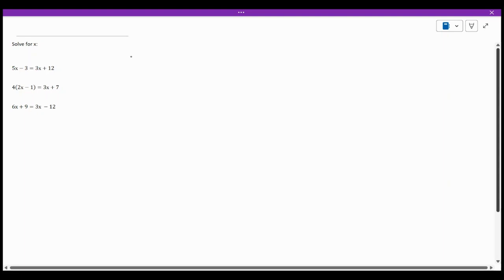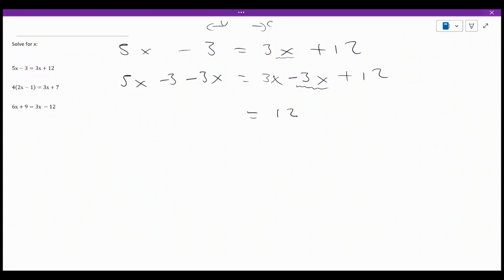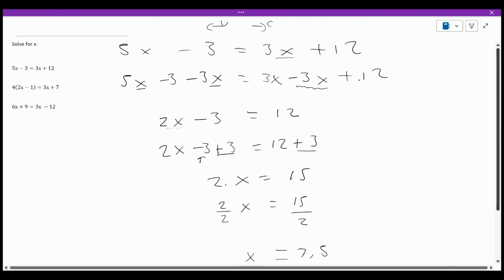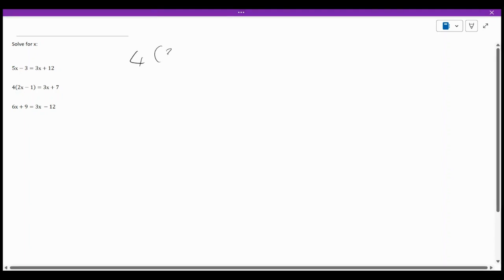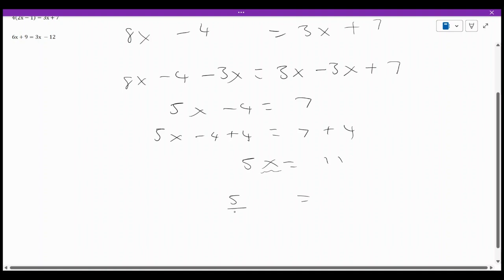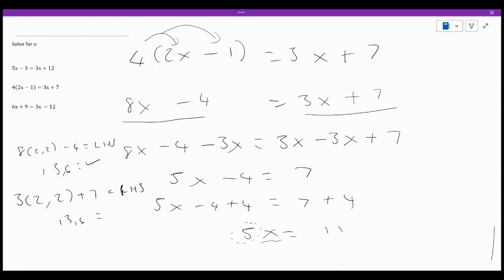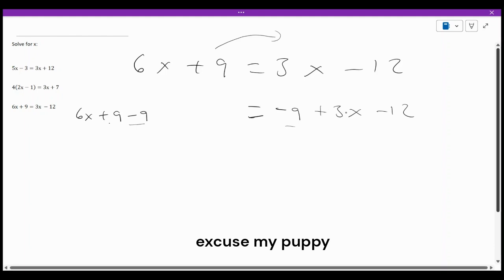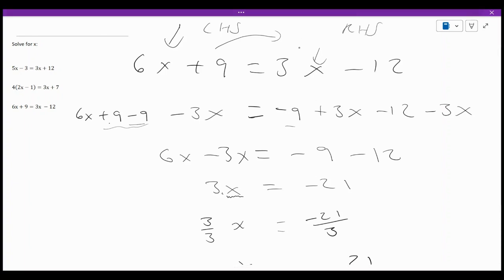Grade 10: Linear equations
In this video we dive into how to solve linear equations. I go over simple steps on how to go about it .

Book lessons on Instagram: GQ Maths